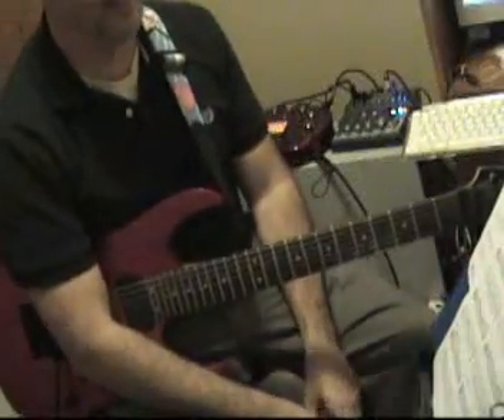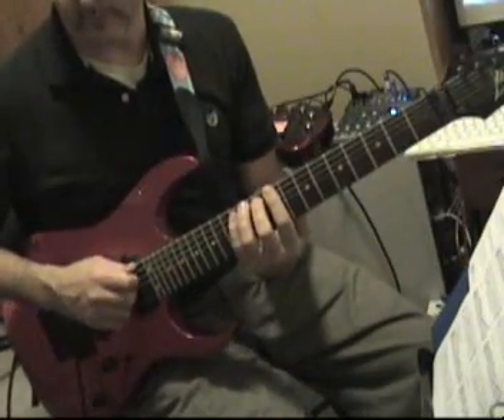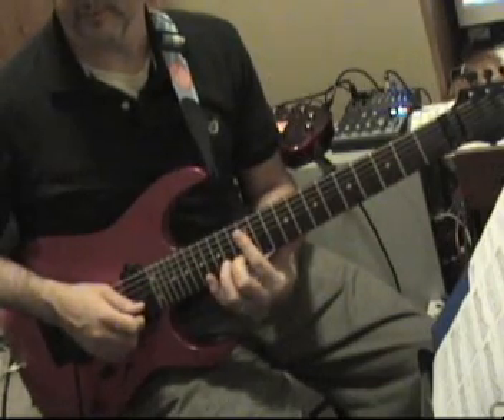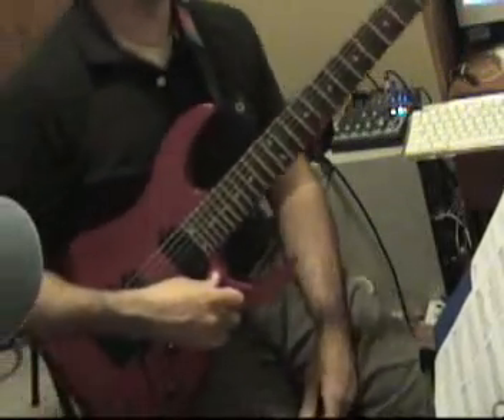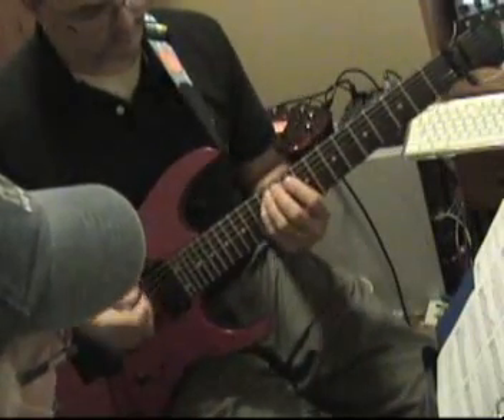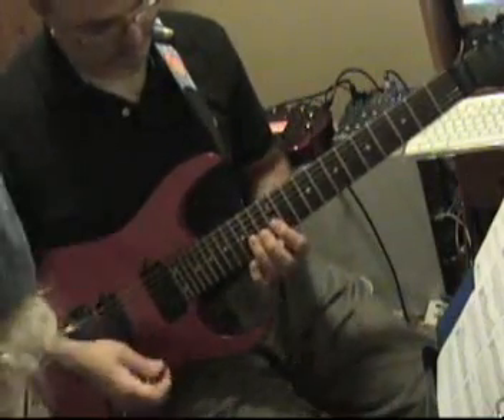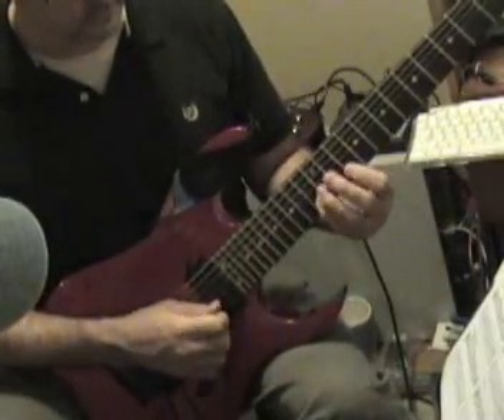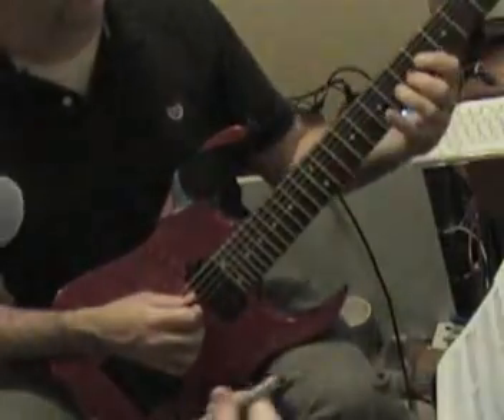Lesson Video - Pentatonic Patterns 2/3/4 with 2 Licks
Simple and quick overview of patterns 2, 3 and 4 of the Pentatonic scale, as well as two example licks.